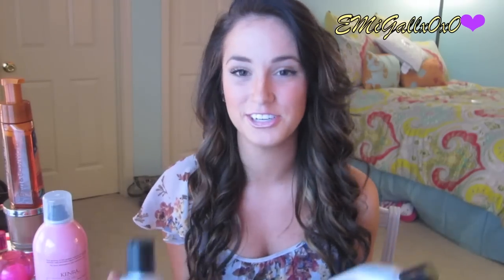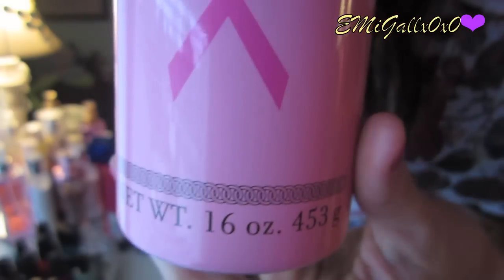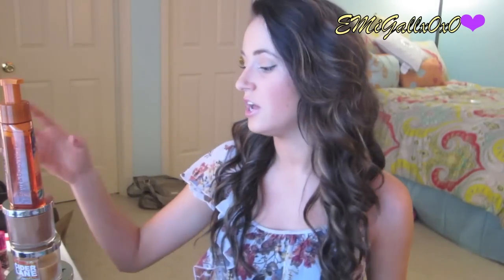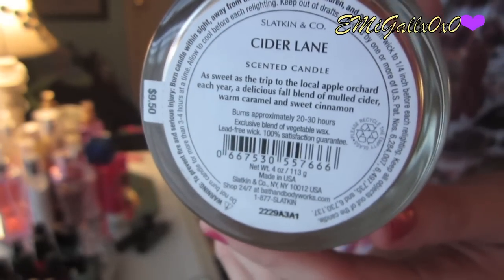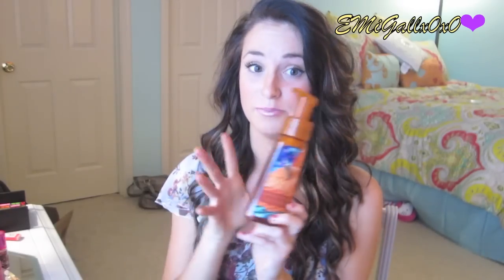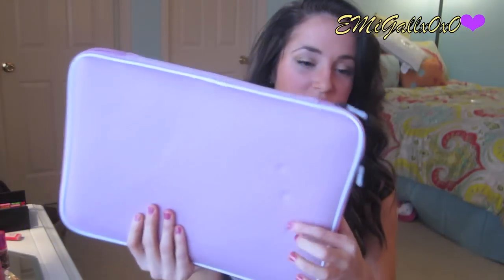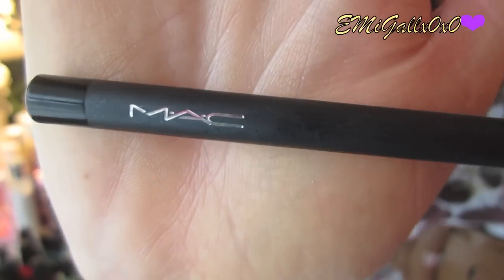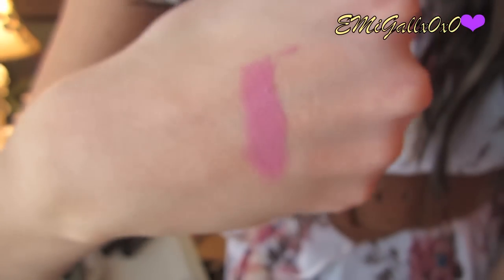HAUL #1♡ HAiR, SEPHORA, MAC, CANDLES ETC♡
Like if you "Like" (:
EXPAND**

For the Hair Products I tried finding good deals for you guys.. But of course if you find a website that is better fill free to share with others ((:

Products Mentioned:
Rae Morris The ultimate Makeup Guide -

NYX HD Concealer in Yellow
Benefit Hoola Bronzer (Contour)
Mac Powder blue in Dollymix
Mac Cream Color Base in Shell (Highlight)
Mac Lipstick in Creme de la Femme/Essence XXL Lipgloss in Glamor to go

ETC.
--Nail Polish (LOVE these Nail polishes) Mines in Cherries JuBilee
--Dress: from Wet Seal

Camera Used: Canon Powershot ELPH 100 HS.
Edited With: iMovie
Lighting: Natural (Window)